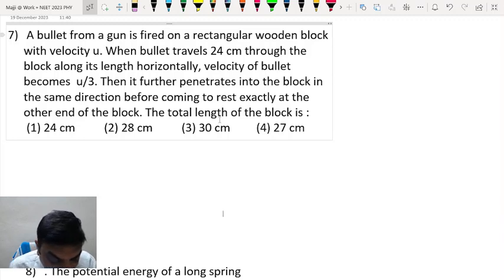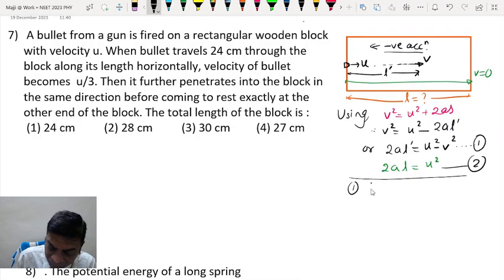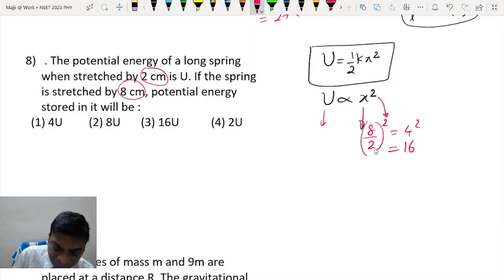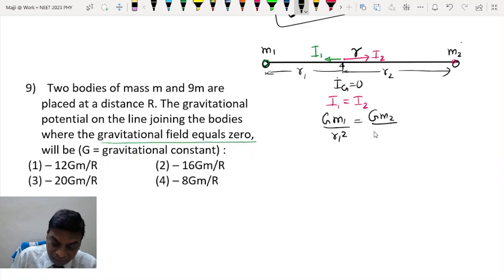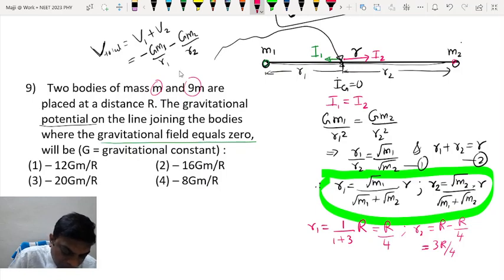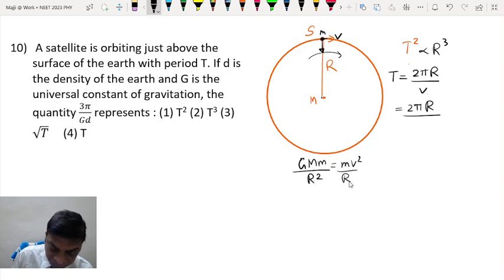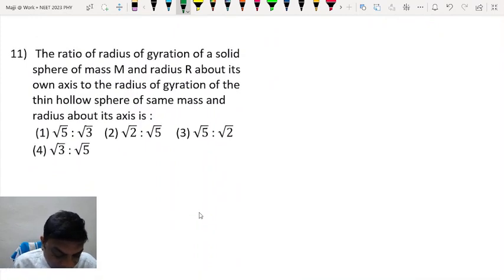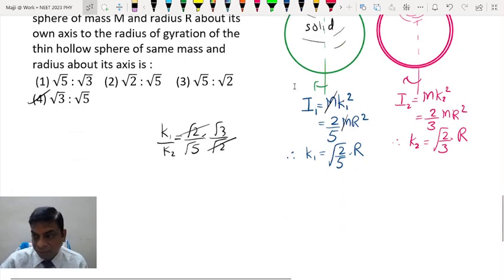NEET 2023 PHYSICS QUESTIONS BASED ON MECHANICS WITH DETAILED VIDEO SOLUTIONS